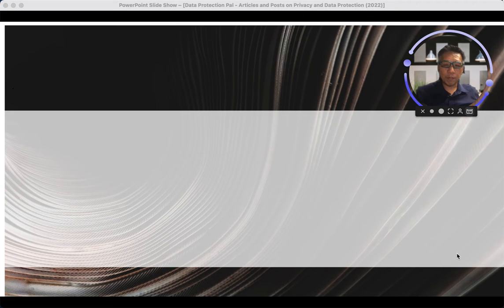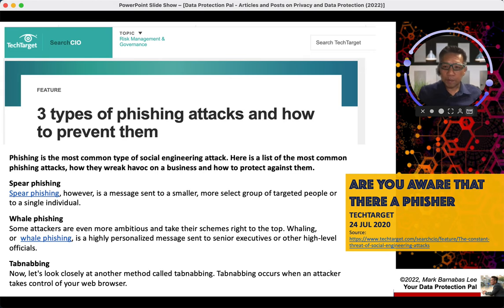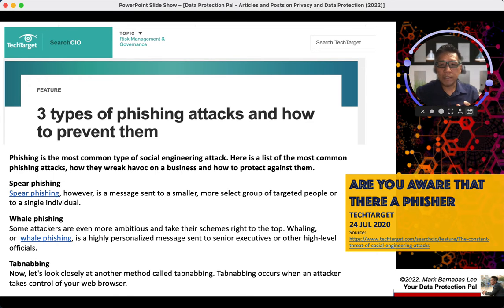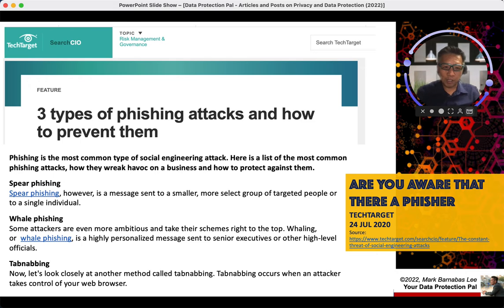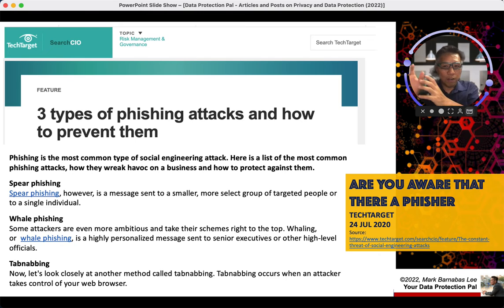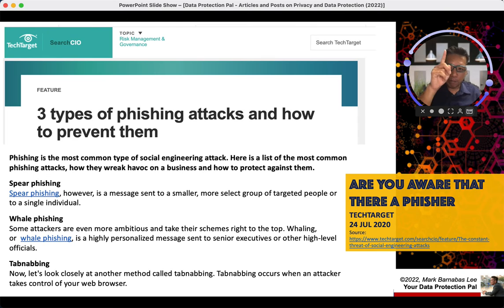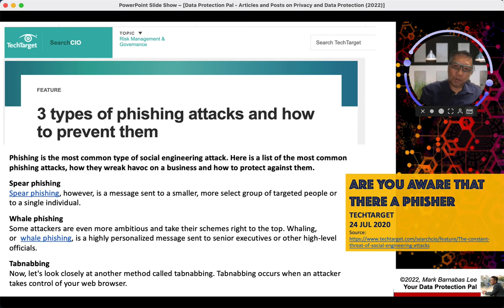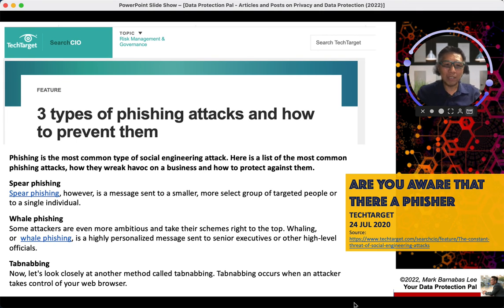3 Types of Phishing Attacks and Prevent Them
Eye on Privacy in this episodes shares an important lesson to prevent phishing attacks.

First we need to recognise them, prevent them and know how to deal with them if we unfortunately become a victim.

MUST Watch!

Mark Barnabas Lee
Your Data Protection Pal
Privacy Practitioner
(First Game to Educate on Cyber Hygiene and Data Protection)